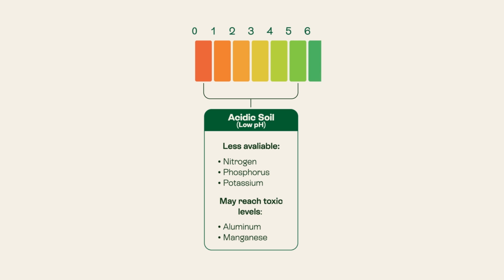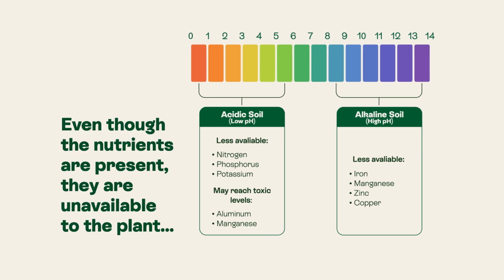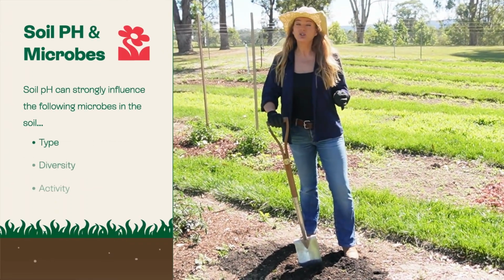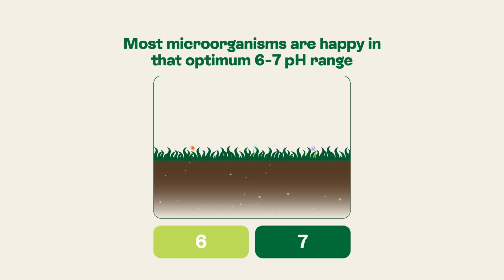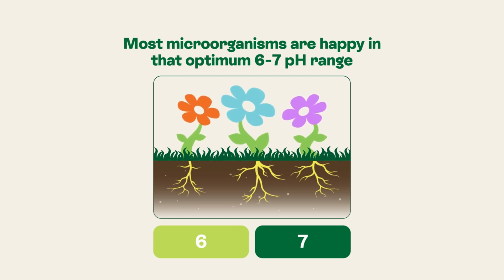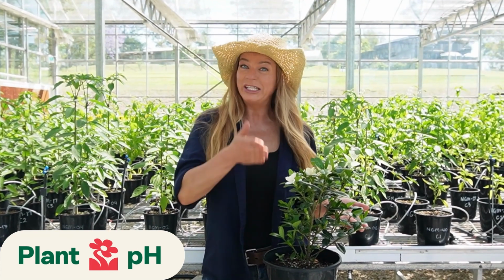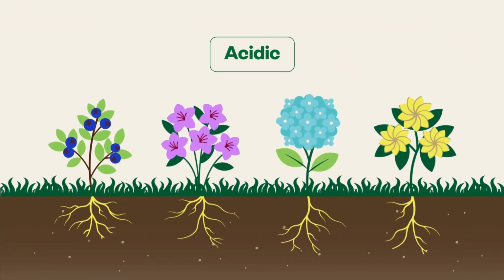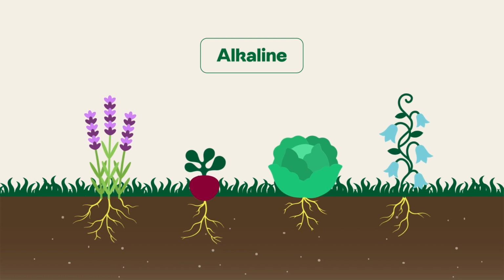Soil pH Explained: How to Test Your Soil & Grow the Right Plants | Masterclass with Melissa King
Join horticulturist and TV presenter Melissa King for a deep dive into the science of soil pH. Learn what soil pH is, why it plays such an important role in plant health, and how it affects nutrient availability, plant growth and garden performance. Perfect for gardeners wanting to better understand the conditions their plants need to thrive.

At Scotts, we're passionate about educating and empowering gardeners with practical, science-backed knowledge they can apply in their own backyard. In this Masterclass, Melissa explains the difference between acidic, neutral and alkaline soils, demonstrates how to test your soil pH at home, and helps you understand which plants grow best in different soil conditions. You'll also discover how soil pH influences nutrient uptake, why some plants struggle despite regular feeding, and what you can do to create the right growing environment for healthier, more productive plants.

Whether you're growing vegetables, flowers, natives, citrus or ornamentals, understanding soil pH is one of the most valuable skills a gardener can learn. It's all about helping you garden smarter, backed by real horticultural science and practical advice you can put into action straight away.

In this video you'll learn:

What soil pH is and why it matters
The difference between acidic, neutral and alkaline soils
How to test your soil pH at home
How soil pH affects nutrient availability and plant health
Which plants grow best in different soil types
Practical tips for improving growing conditions in your garden